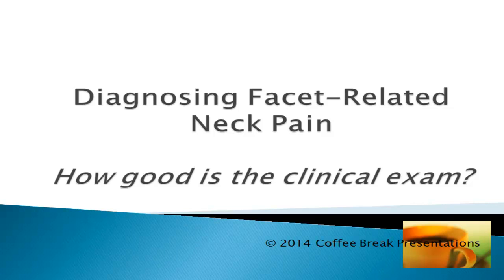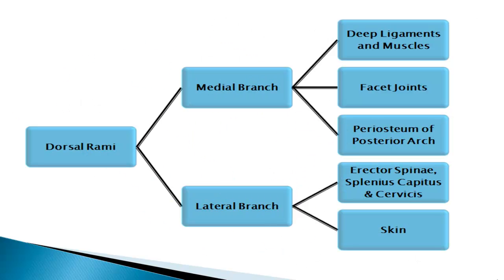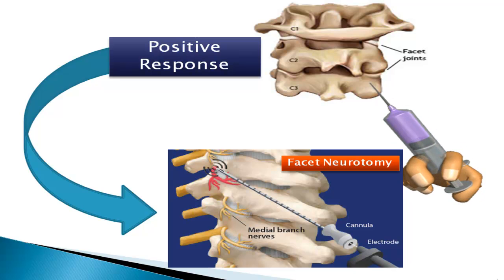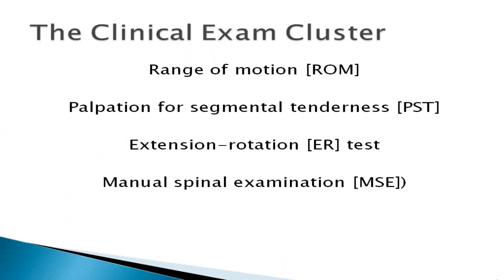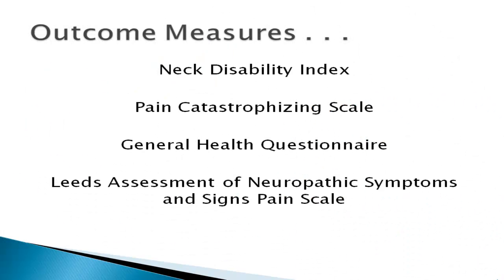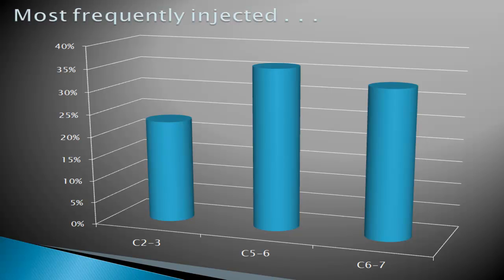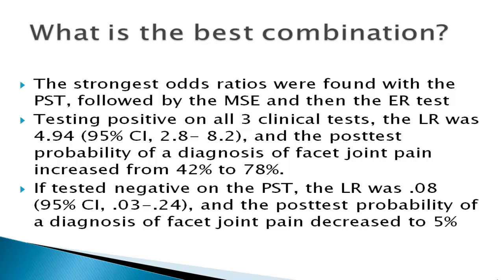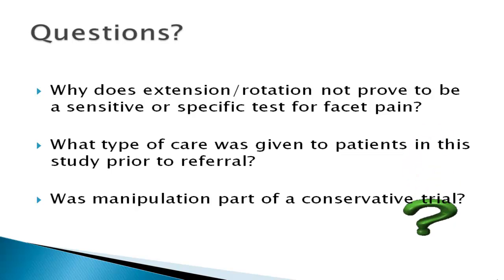Clinical Testing for Facet-Related Neck Pain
We often take for granted the tests we use to diagnose but what do we know about the scientific validity of those tests? A new study compares the clinical exam with facet joint blocks in an effort to determine how well these tests screen and identify those with facet joint pain